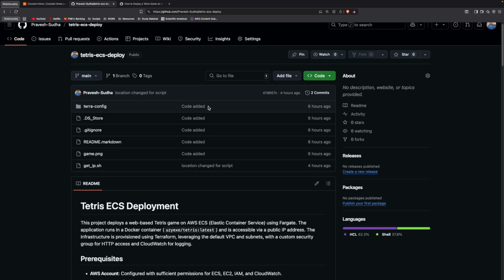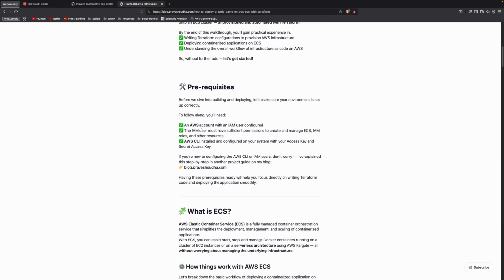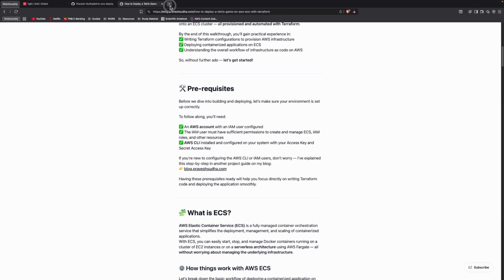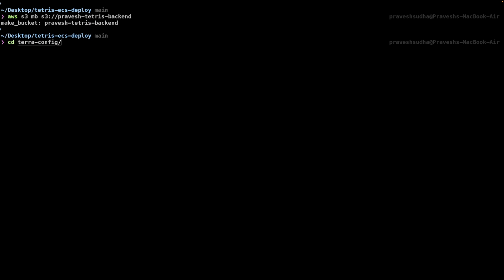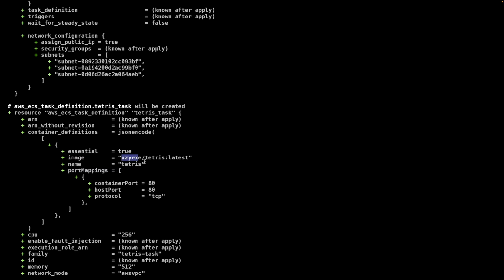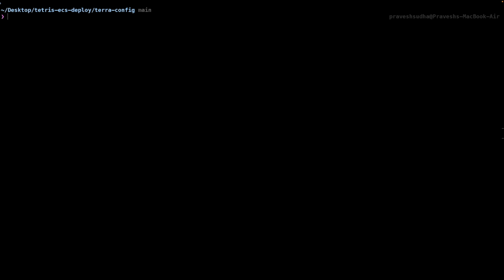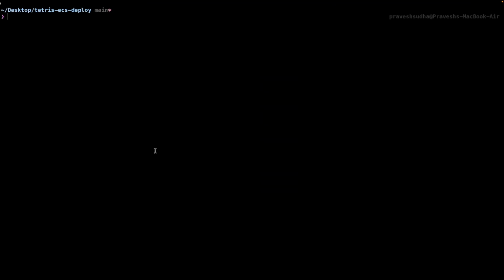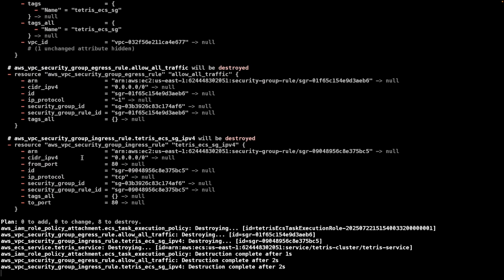🚀 Deploy a Tetris Game on AWS ECS with Terraform | Step-by-Step Tutorial for Beginners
In this video, I’ll walk you through deploying a Dockerized Tetris game on AWS ECS using Terraform — step by step!

You'll learn how to:
✅ Understand how ECS works
✅ Set up IAM roles and security
✅ Test the game locally with Docker
✅ Automate infrastructure with Terraform
✅ Access the game live on the cloud
✅ And clean up resources to avoid extra costs
Perfect for anyone exploring DevOps, AWS, Terraform, or just building something fun on the cloud! ☁️🧩

⏱ Timestamps:
0:00 - 0:50 ▶️ Introduction
0:50 - 2:02 ▶️ ECS Explanation
2:02 - 2:46 ▶️ IAM Advise
2:46 - 3:45 ▶️ Local Testing
3:45 - 4:06 ▶️ Cloning the Code
4:06 - 8:45 ▶️ Terraform Explanation
8:45 - 10:38 ▶️ Access the Game
10:38 - 10:53 ▶️ Resource Clean-Up
10:53 - 11:45 ▶️ Conclusion

🔗 Let’s connect!